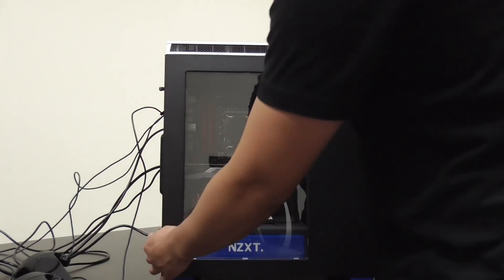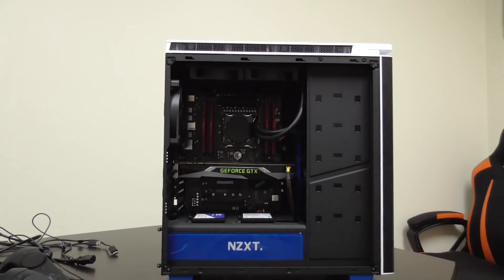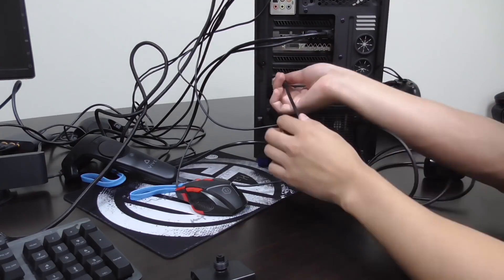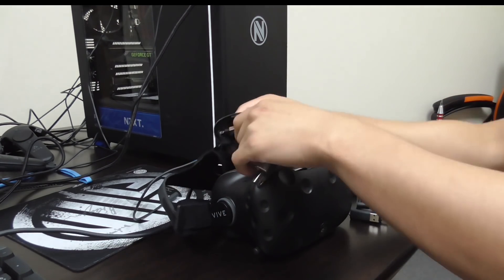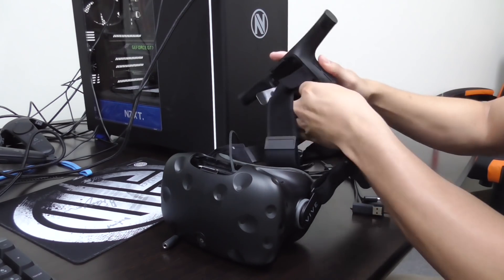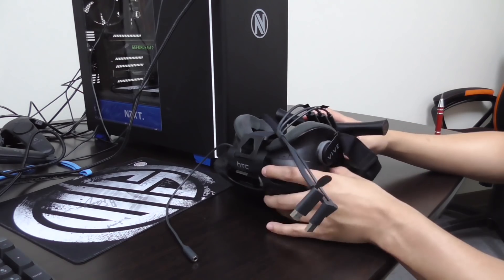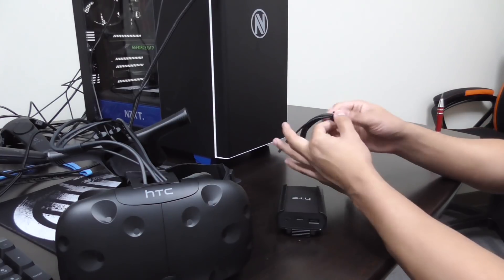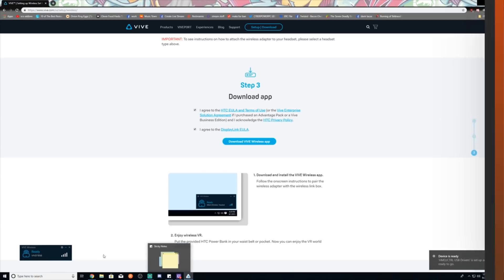Vive Wireless Adapter Install and Software Setup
Vive Wireless Adapter Unboxing and a quick How to Guide on installing the Vive Wireless Adapter WiGig PCIe Card into your system and also installing the necessary software so you can enjoy a whole new wireless VR Experience

Want your own custom VR System? Head over to our website and customize your very own VR Gaming PC